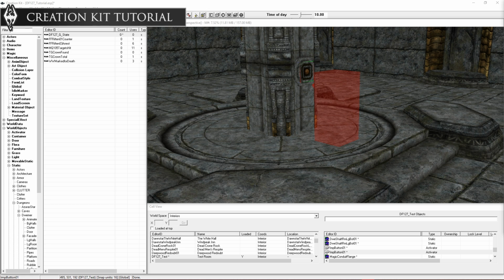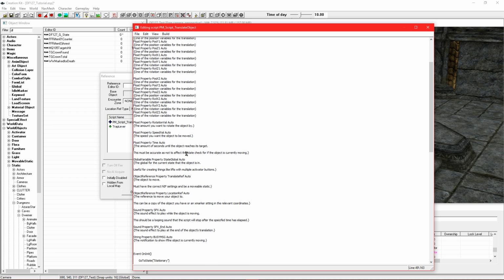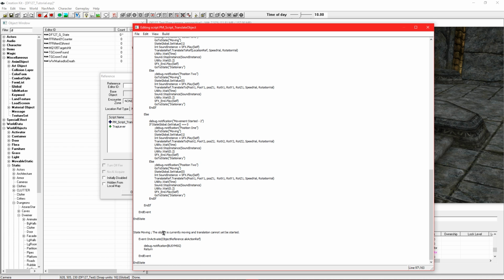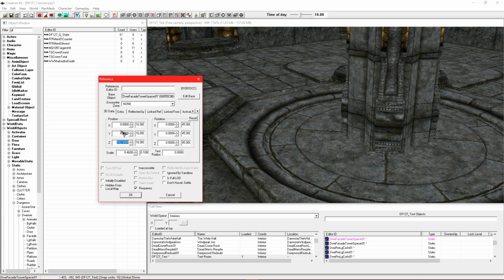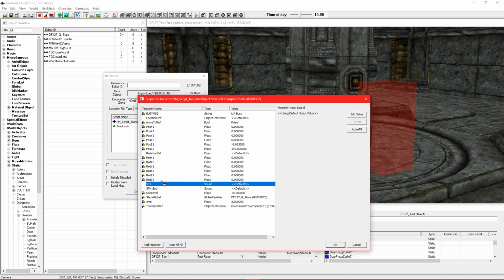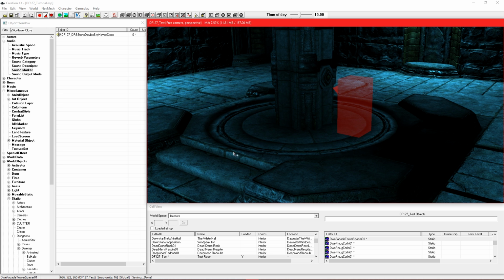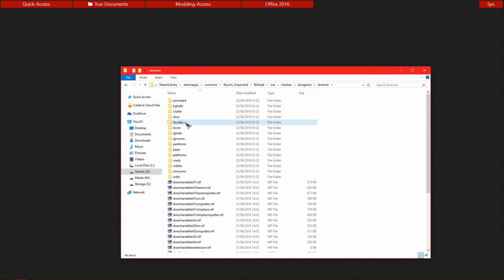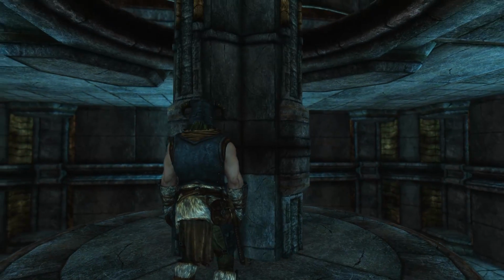Creation Kit (Animate Static Objects)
This tutorial will show you how to take static objects and force them to move within the game using scripting. I have created a fairly easy to use the script as part of Project Modularity which you can download and use below.

You're going to need to use Nifskope to make some small changes to the NIF you want to have move otherwise the collision will not move with the object.

Please consider supporting my content

Intro - Dentoria Ergo